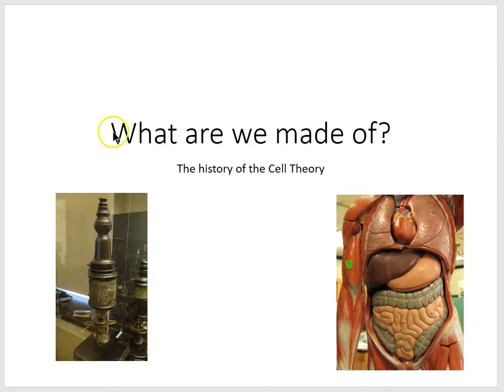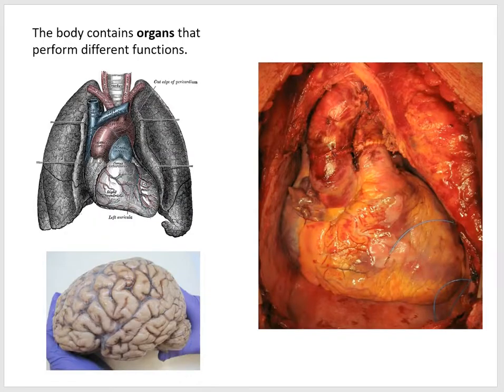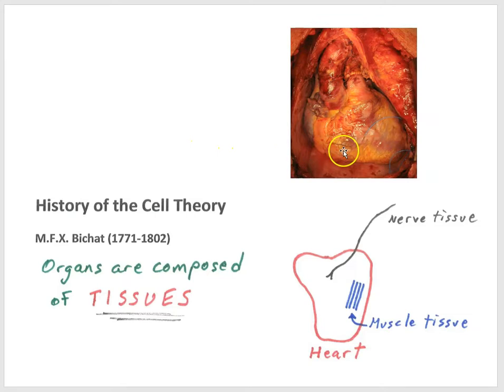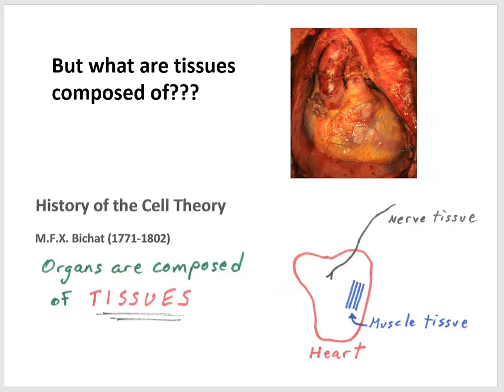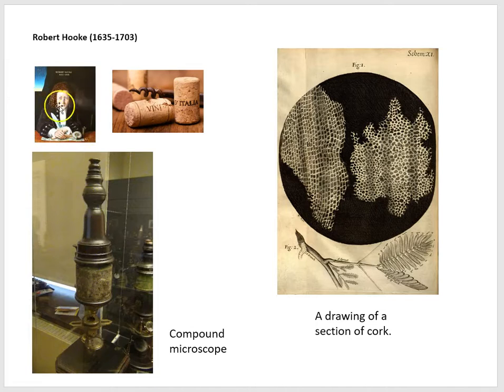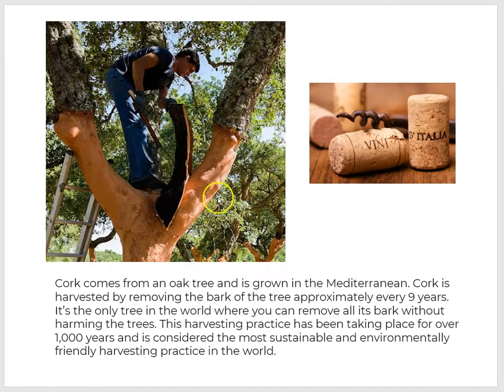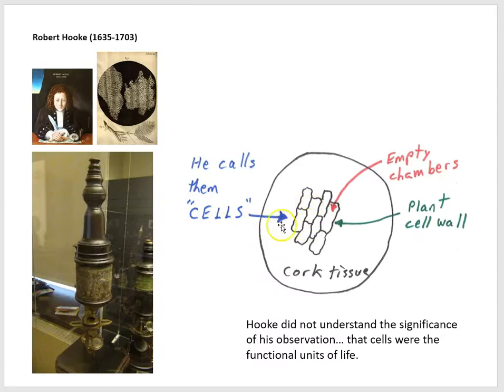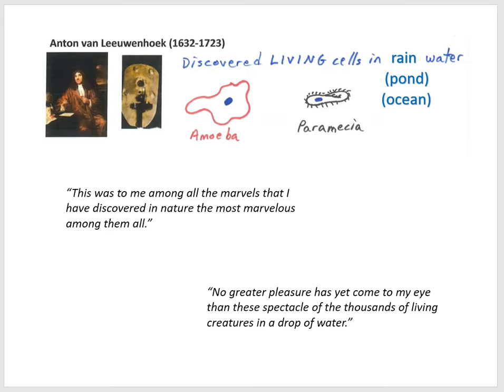Cell theory part 1- Early discoveries